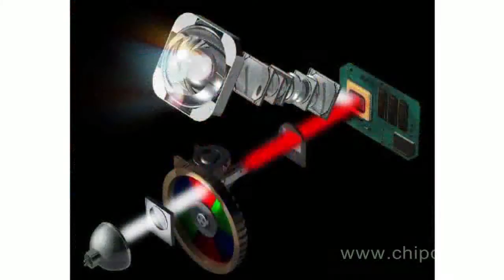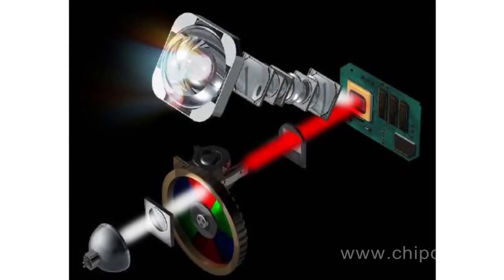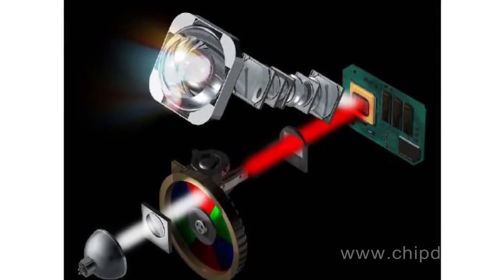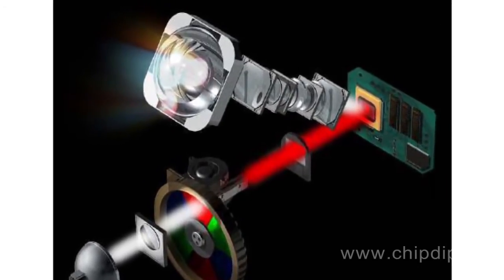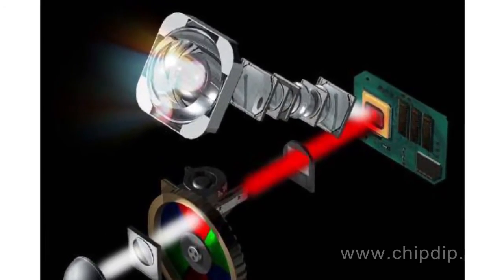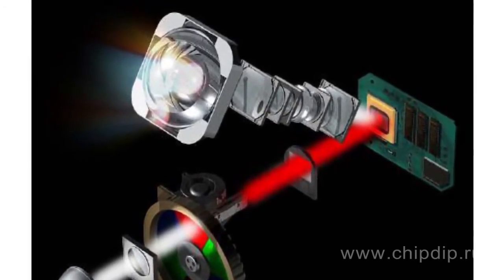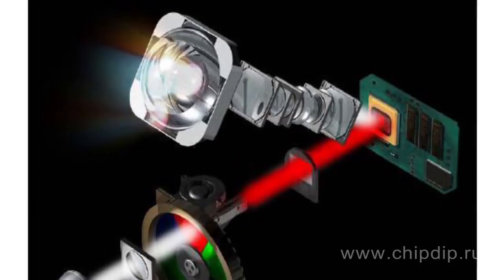Dichroism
Dichroism            Dichroism is the capacity of material or optical system to divide the light flow into two (and more) parts along the length of the wave of the light radiation with small losses. This term means two principally different phenomena in optics.       In the first case dichroic material divides the visible light into beam with various wave length, reflecting or absorbing them; in the second case the material polarizes light beams, extracting the needed ones out of the general specter, causing division into two or more parts. This led to the appearance of such notions as polarization and interference dichroism.        Any optical device with the inclusion of such materials may divide a bunch of light into two or more beams with various wave lengths. Such devices include dichroic mirrors and filters. In devices with interference dichroism optical coverings are used, which reflect light with a definite range of wavelength and absorb the needed range of light.        For instance, the dichroic prism, used in some videocameras, has several coverings, which divide the light into green, redand other components.      The second meaning of dichroism refers to the material, where light passes through the optical polarization system in various situations of polarization (two rotary polarization filters) and is subject to alternate absorption. Dichroic mirrors and dichroic reflectors are characterized by the color reflected, whereas the dichroic filter shows the intensity and brightness of color.       You may perceive the meaning of dichroism out of the context. For instance, the division of the light flow into parts by the optical system, containing light filters and semitransparent mirrors, cannot be called dichroic, as the loss of a significant part (1/3 or more) of the original flow occurs.